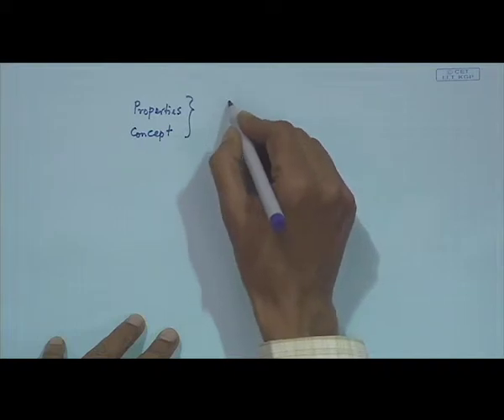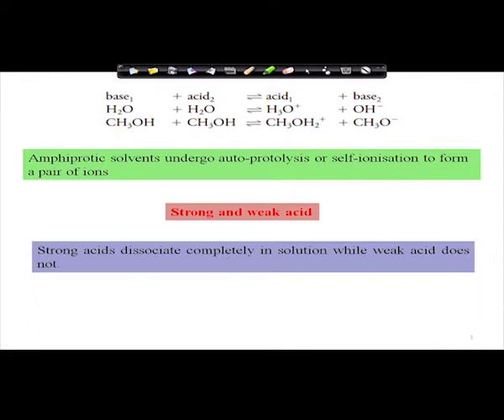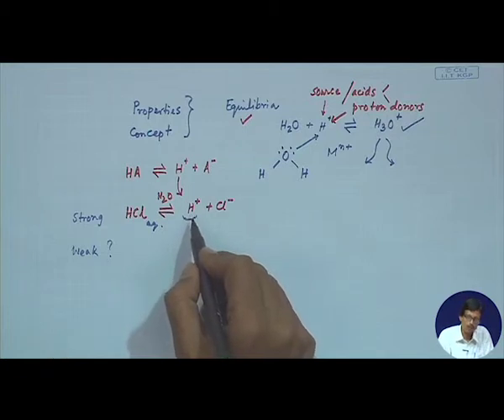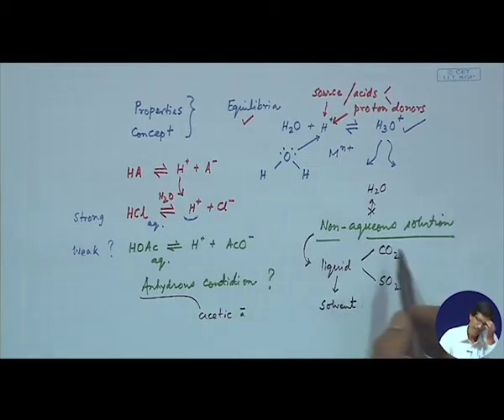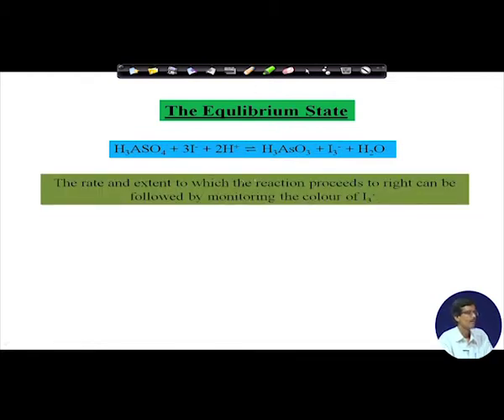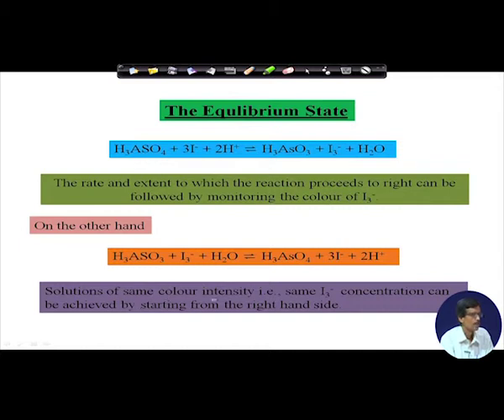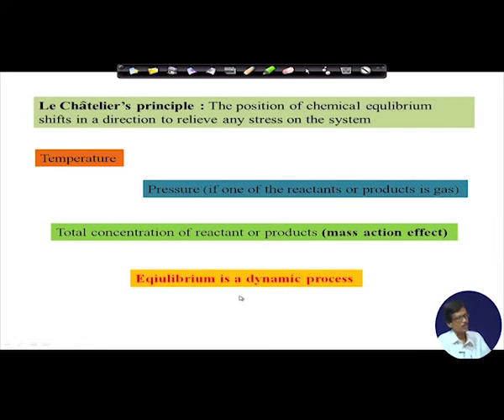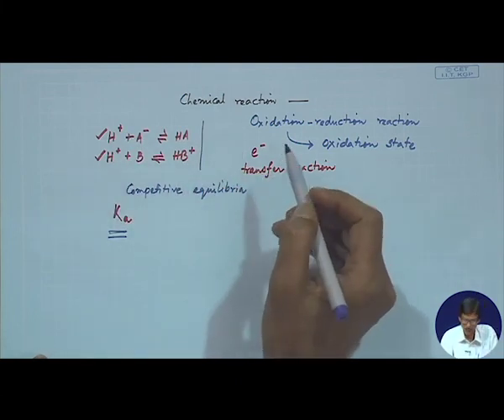Chemical Equilibria (Contd.)